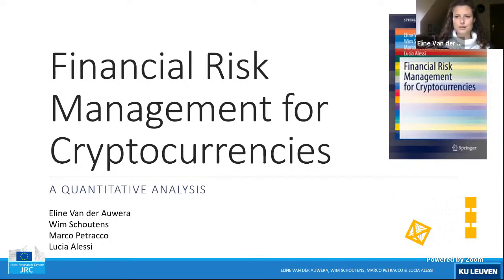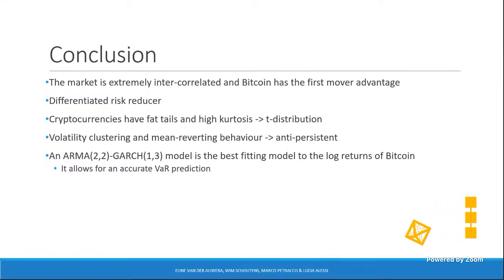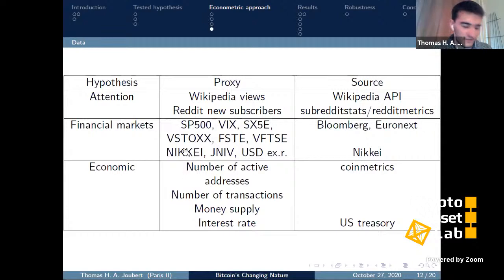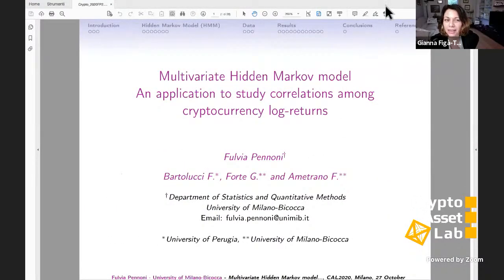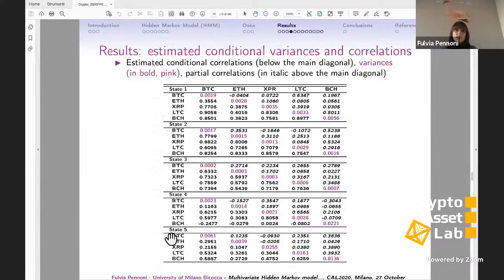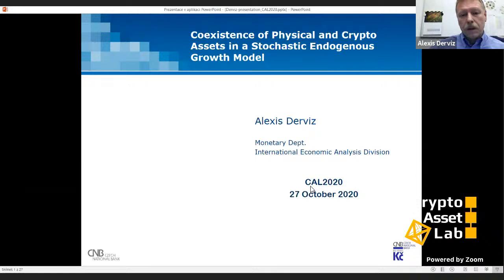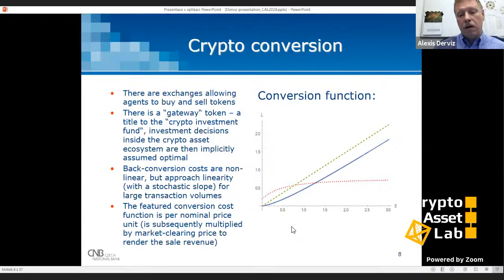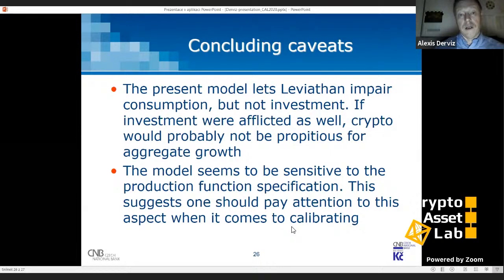CAL2020: Quantitative Modelling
Moderator: Gianna Figà-Talamanca, University of Perugia

00:41 "Financial risk management for cryptocurrencies"
Eline Van der Auwera, K.U. Leuven
Wim Schoutens, K.U. Leuven
Marco Petracco, DG Joint Research Centre, European Commission
Lucia Alessi, DG Joint Research Centre, European Commission
Presented by Eline Van der Auwera

21:29 "The changing nature of cryptocurrencies. An analysis of Bitcoin and its copies during their clonings"
Thomas H. A. Joubert, LEMMA, University Paris II Panthéon-Assas

44:01 "Multivariate hidden Markov model for cryptocurrency"
Fulvia Pennoni, University of Milano-Bicocca
Francesco Bartolucci, University of Perugia
Gianfranco Forte, University of Milano-Bicocca
Ferdinando M. Ametrano, Digital Gold Institute and University of Milano-Bicocca
Presented by Fulvia Pennoni

1:11:53 "Coexistence of Physical and Crypto Assets in a Stochastic Endogenous Growth Model"
Alexis Derviz, Monetary Dept., Czech National Bank